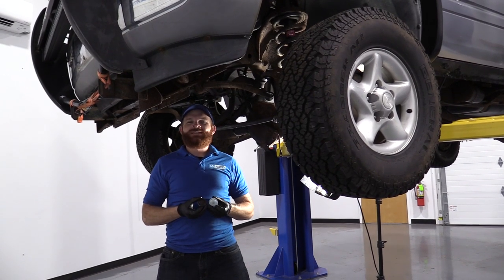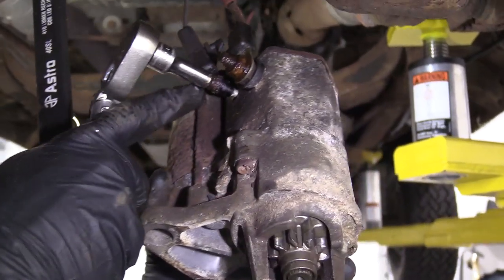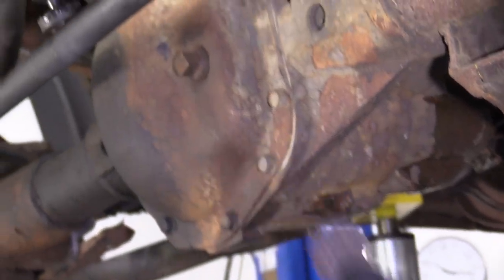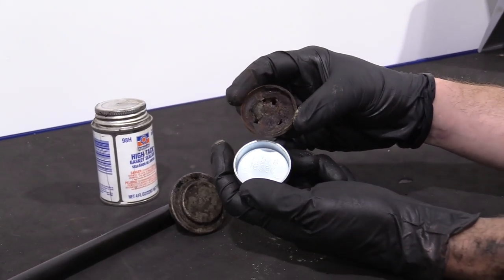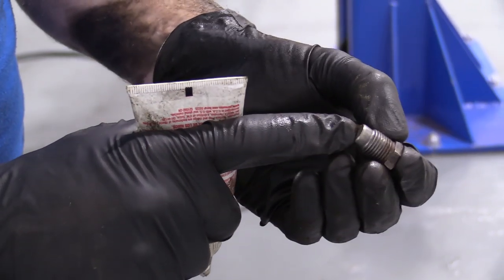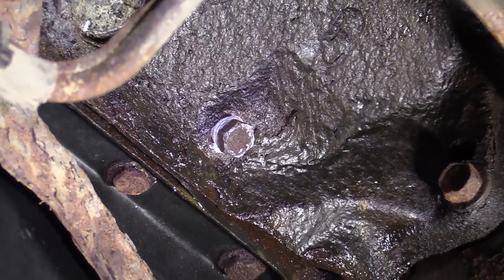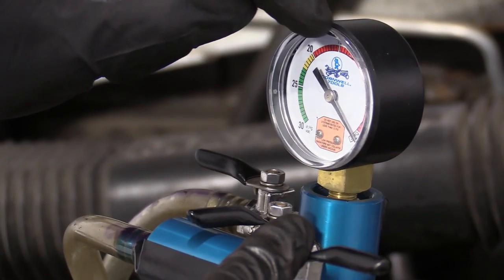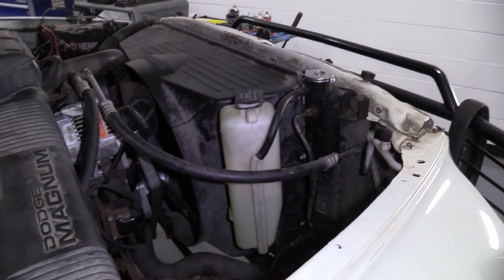How to Replace Freeze Plug 94-02 Dodge RAM 1500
In the video, 1A Auto shows how to remove and replace a rusted, leaking or failing freeze plug. The video is applicable to the 94, 95, 96, 97, 98, 99, 00, 01, 02, Dodge Ram.

🔧 List of tools used:
• Pocket Screwdriver
• Gasket Adhesive
• Pipe Thread Sealer
• Sandpaper